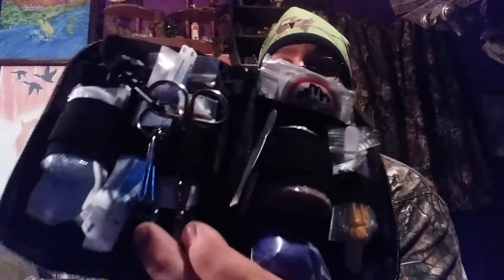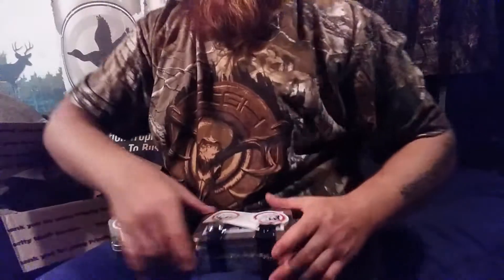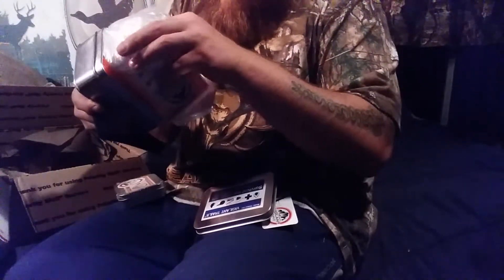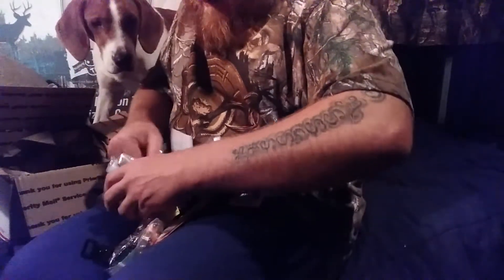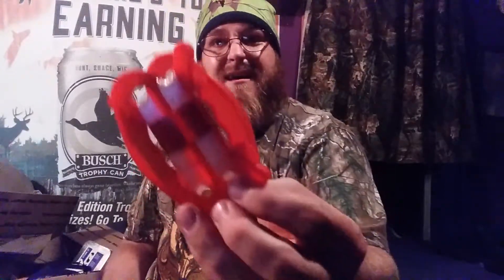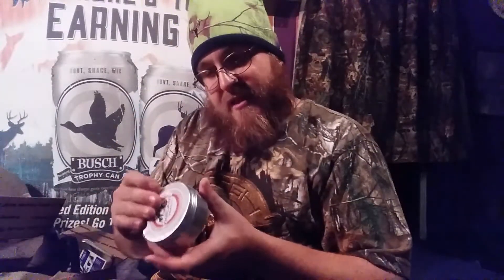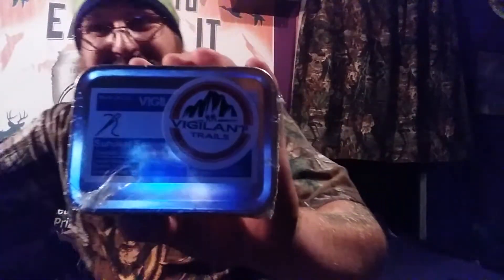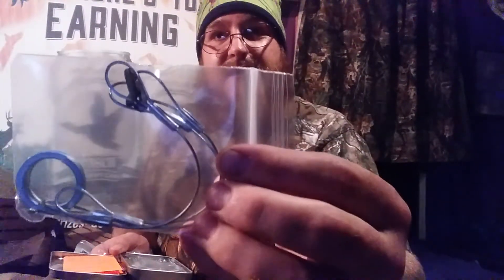City Prepper Give Away Prize From Vigilant Trails!!!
I won my very first giveaway from City Prepper's YouTube channel,  I couldn't be happier! I won a whole bunch of awesome prepper products from Vigilant Trails! I figured I'd do a box opening so you could see all the cool products. I highly recommend checking them out,  they litterally have everything any outdoorsman or outdoorswoman could need in a hunting bag, or anything a prepper would need. Very cool!